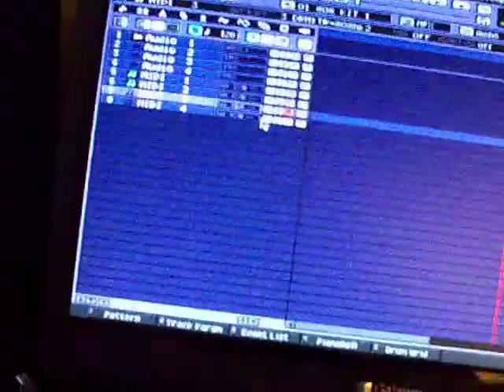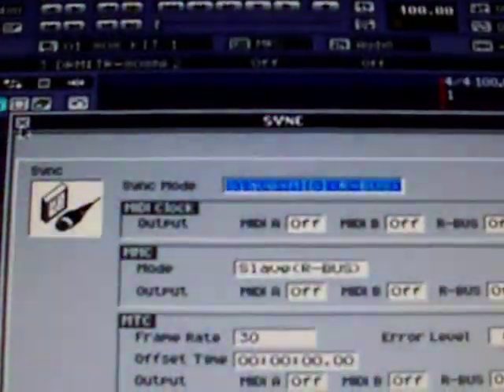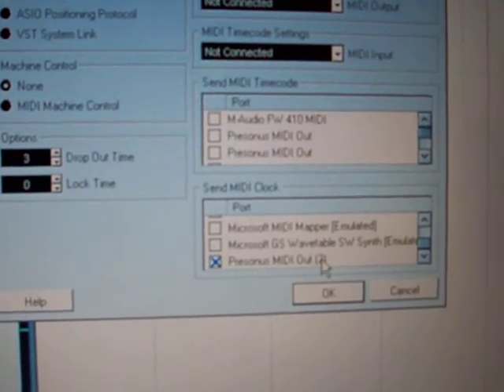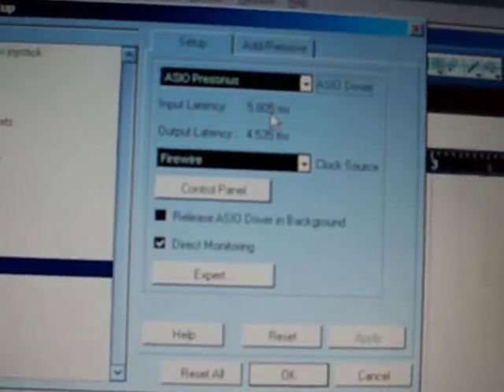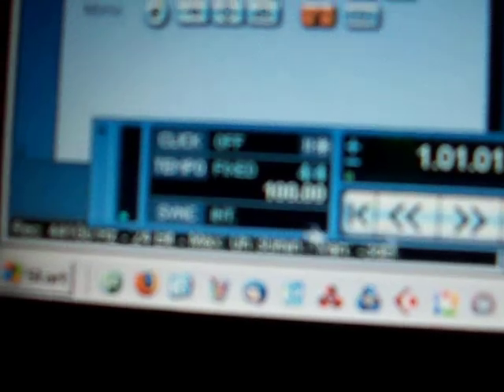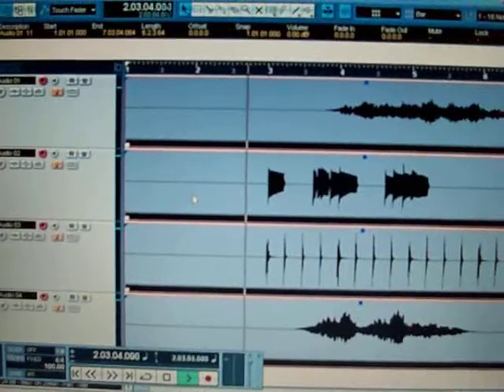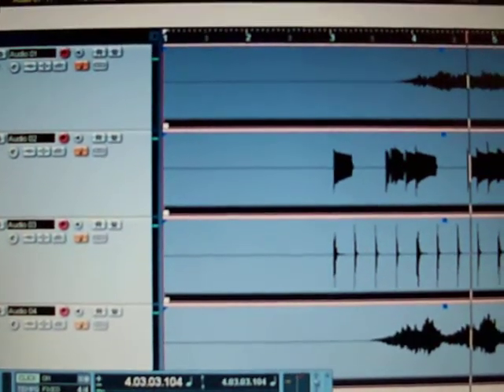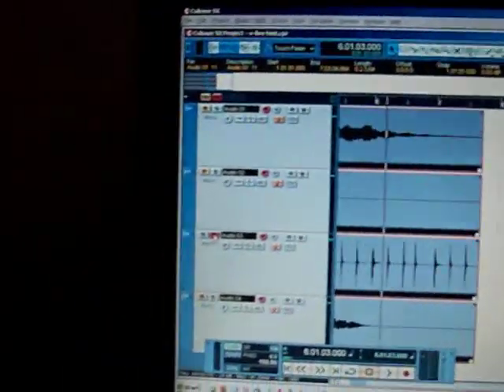V-Fire, MV-8000, and Cubase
Roland MV-8000, Steinberg Cubase SX 2, and PreSonus V-Fire. here's how to get all of them working together.

This is an easy way for people with the MV8OP-1 card to transfer 8 tracks of digital audio from the MV-8000/8800 to the DAW of your choice (in this case, Cubase SX 2.2 on a PC)

ONE CORRECTION, i made a mistake in explaining latency. The input latency is X, and the output latency is Y. I gave a number that would assume that ultimate latency of metronome versus recorded audio is X+Y, I realize thats incorrect. Since the metronome has to pass through stage Y the same way recorded audio does, then the sync difference between the metronome click track and the quantized audio should remain at X. sorry. i hope that made sense.